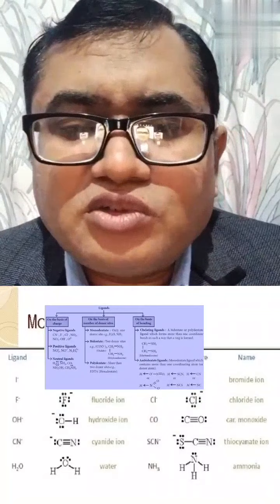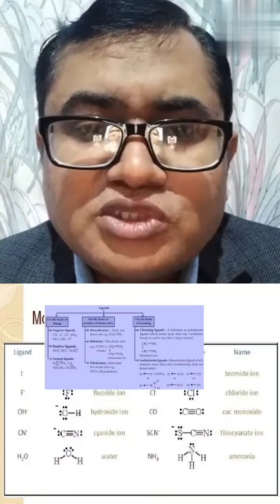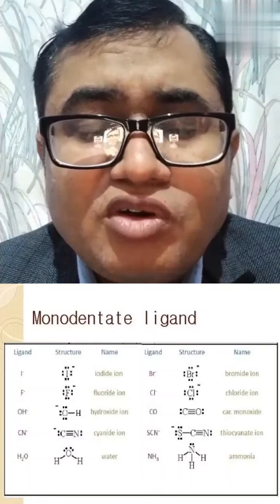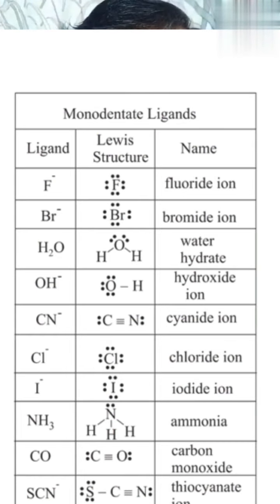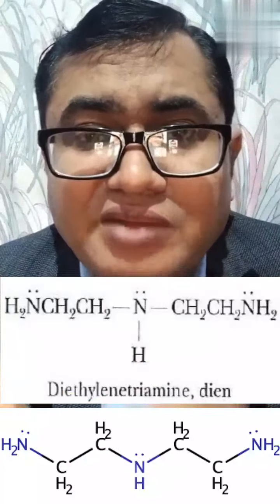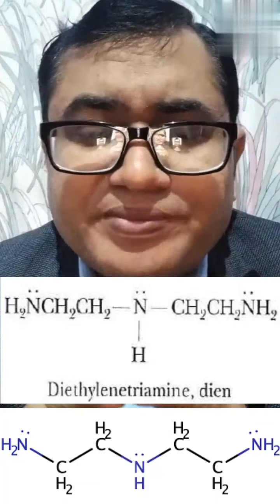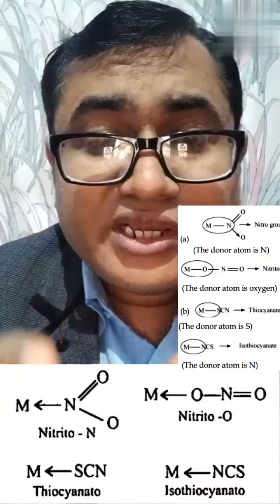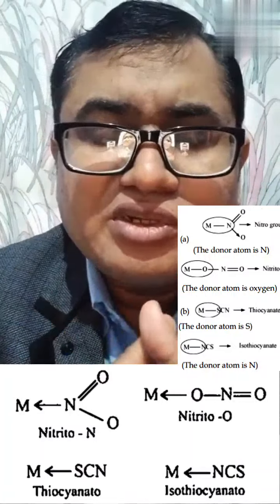LIGANDS TYPES coordination_compound subscribe